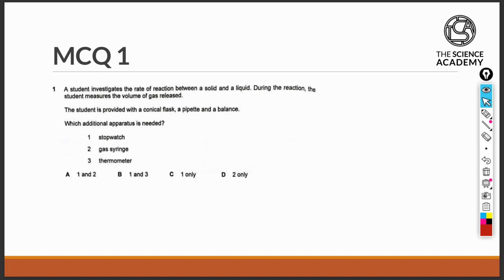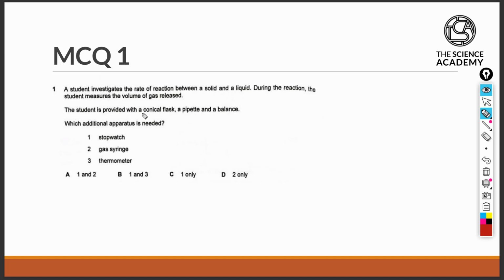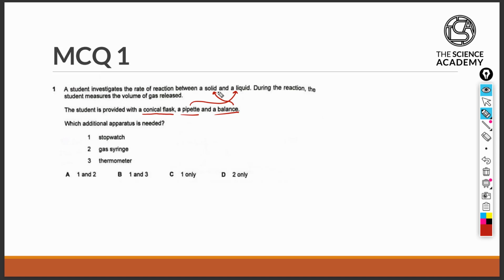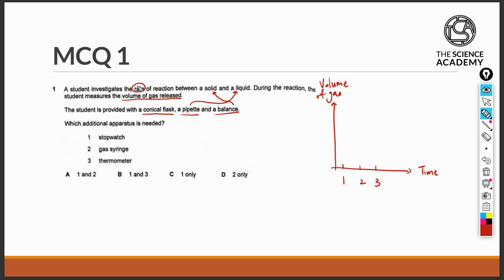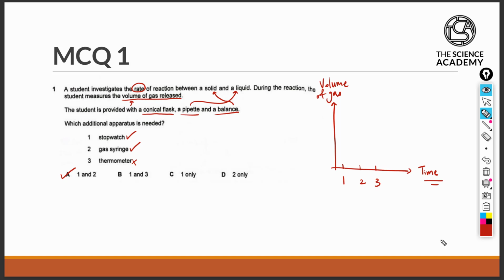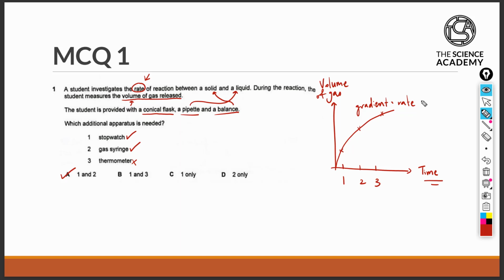2022 GCE O Level Chemistry MCQ Solution Intro and Question 1